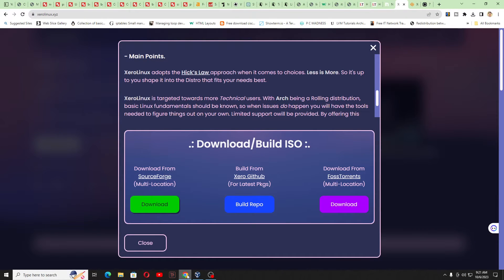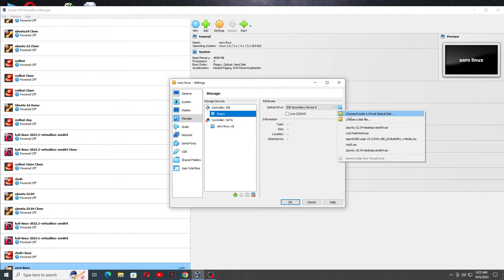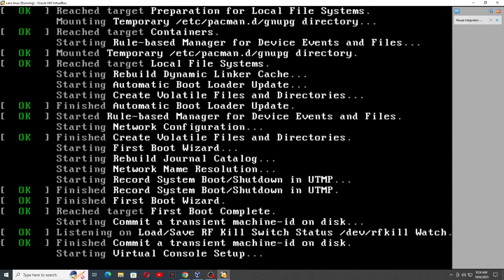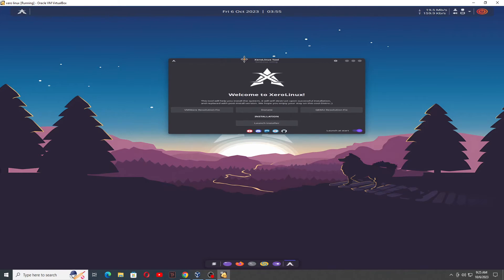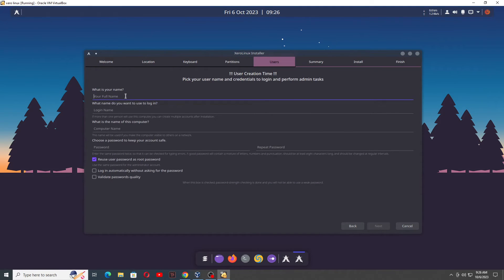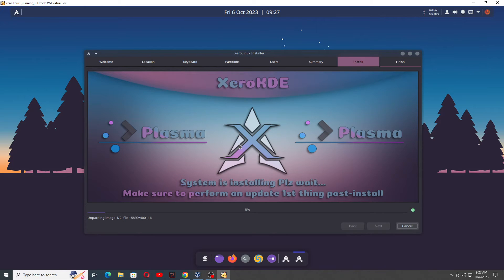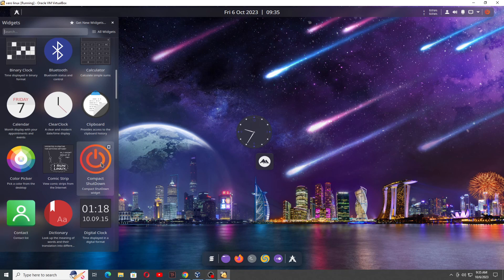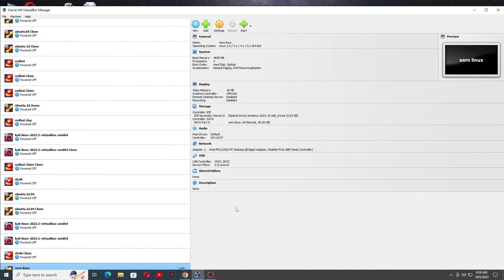XeroLinux | The New Perfect Linux for your Pc and laptop in 2023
XeroLinux  Download and Installation
The New Linux for your PC in 2023
XeroLinux Display and Settings
The New Perfect Linux  in 2023
XeroLinux Docks options |
 Linux for your Pc and laptop in 2023
XeroLinux Tutorial 2023
  The New  Linux for your laptop in 2023

CCNA and CCNP Online / Classroom Training
Cyber Security   Training
Linux Administration Online  Training
Website Designing and Development Online Training
Penetration Testing and Network Security Online Training